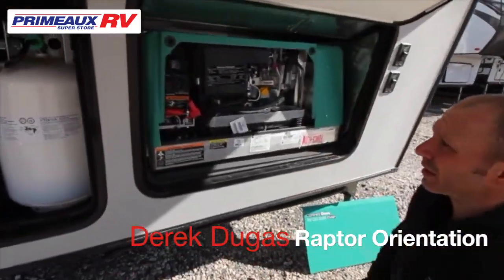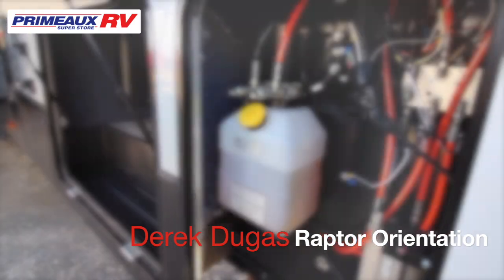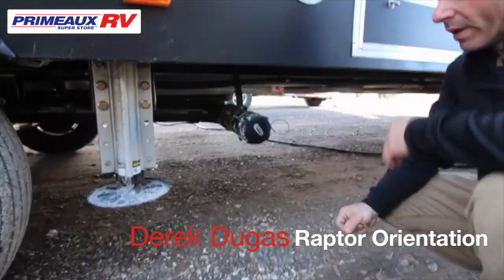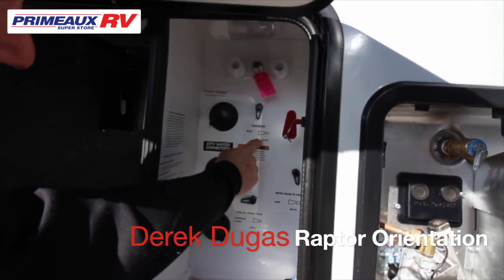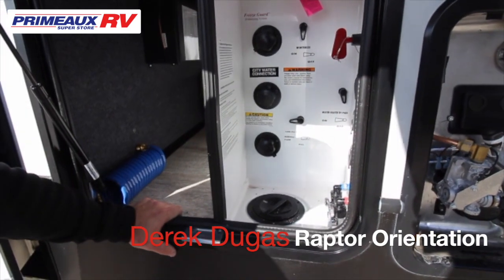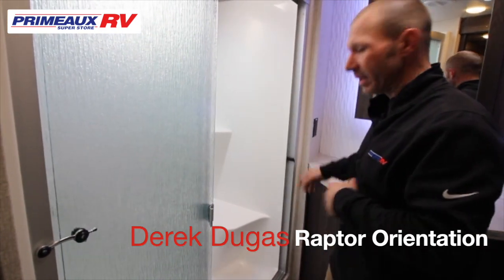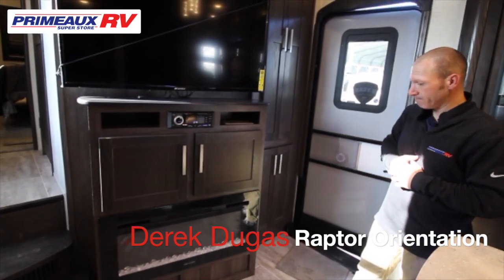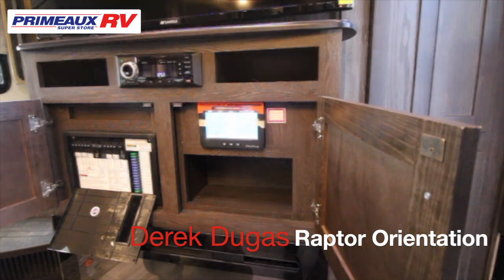Raptor Toy Hauler Orientation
Congratulations on buying your brand new Raptor Toy Hauler and welcome to the Primeaux RV family!
We know you will have questions about the operation of your new camper. This video is designed to compliment the detailed walk-thru you receive when you pick up your new camper.  It's something you can revisit anytime.
HAPPY CAMPING!